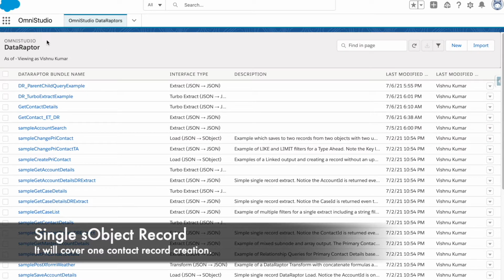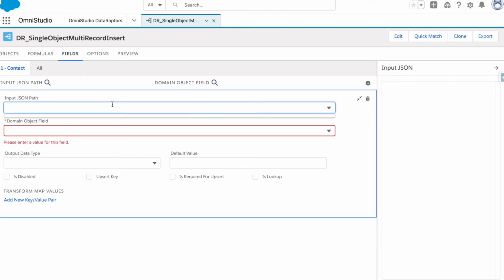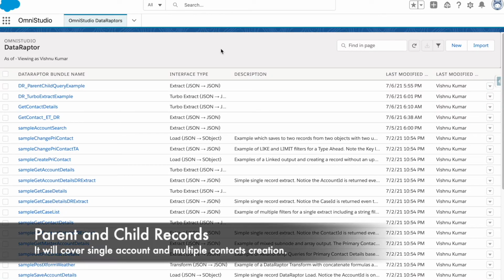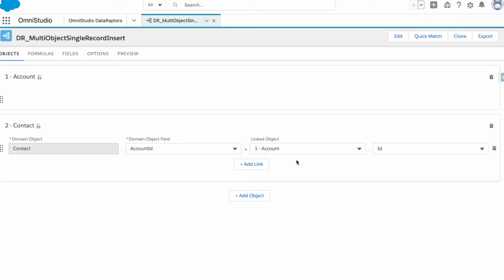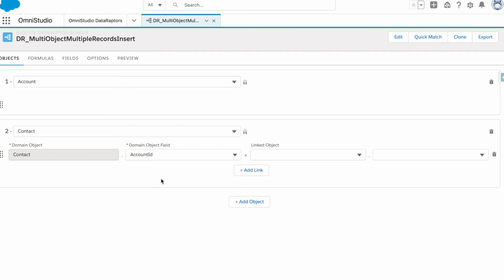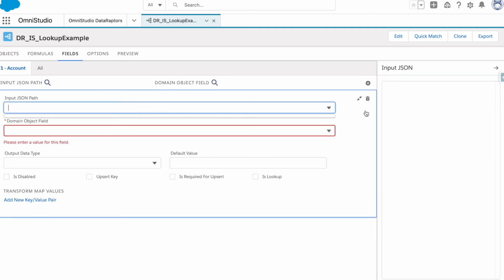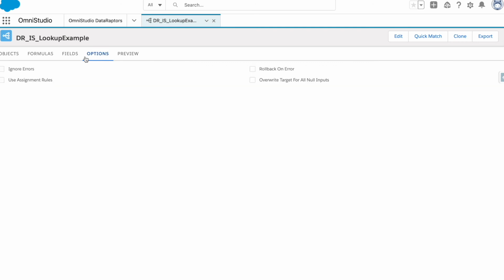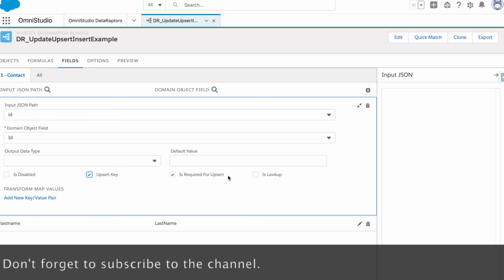OmniStudio: Load Data Raptor #5 | 0to1Code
In this chapter, we will be covering the Load Data Raptor provided by the OmniStudio.

2. List of Record Insert
3. Single Parent and Multiple Child Insert
4. Multiple Parent and Multiple Child Insert
6. Update/Insert and External Id